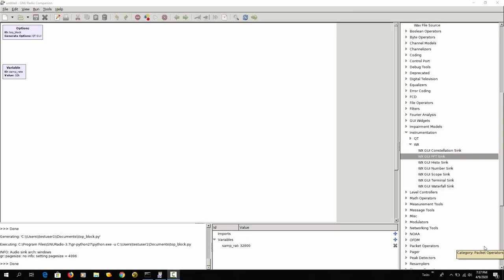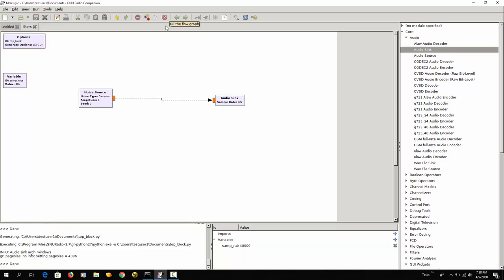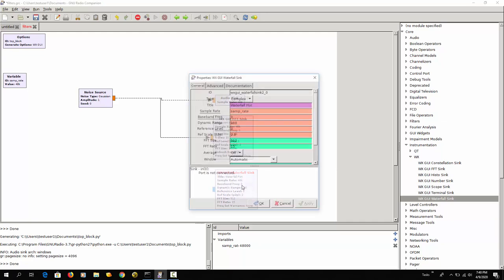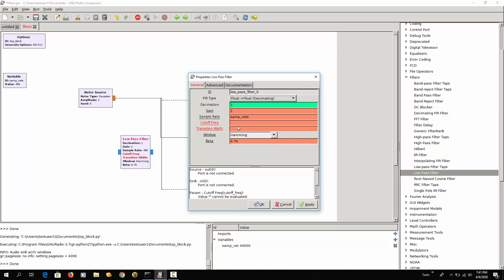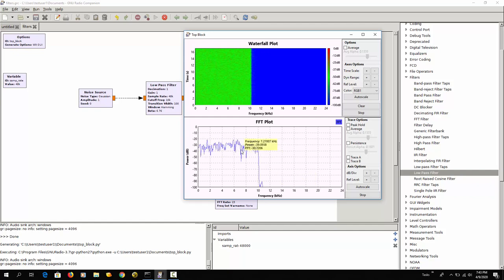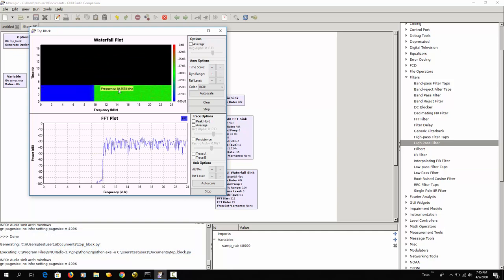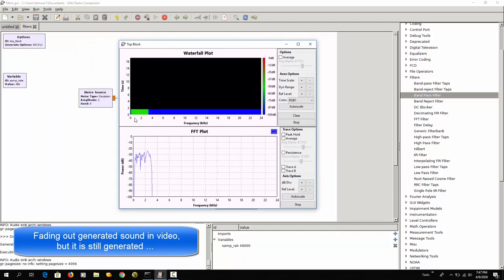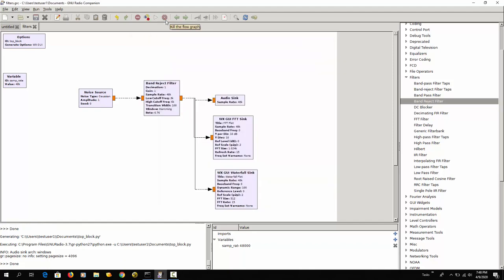GNU Radio Companion: Simple Filters